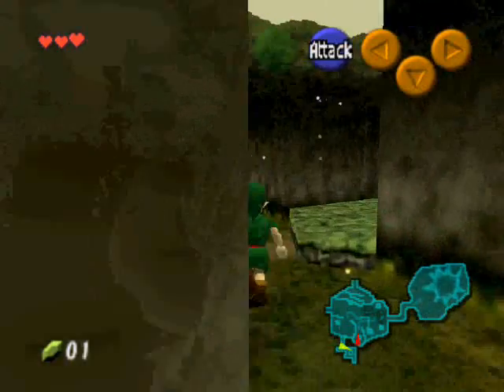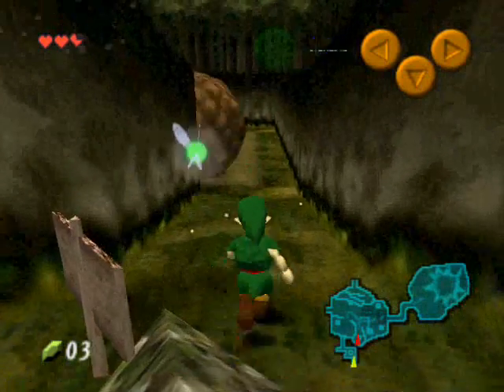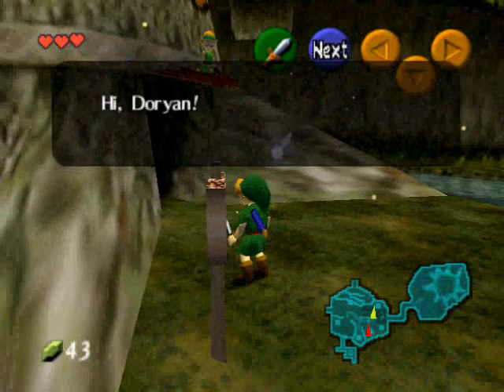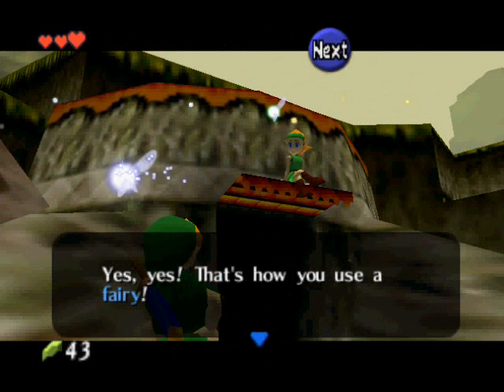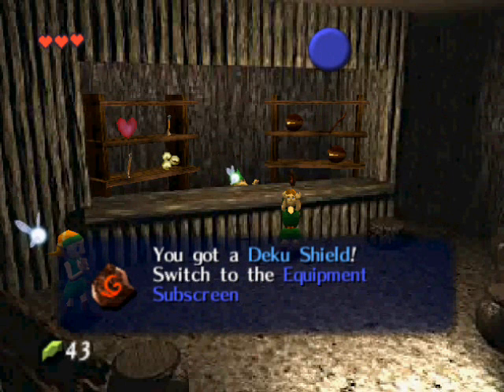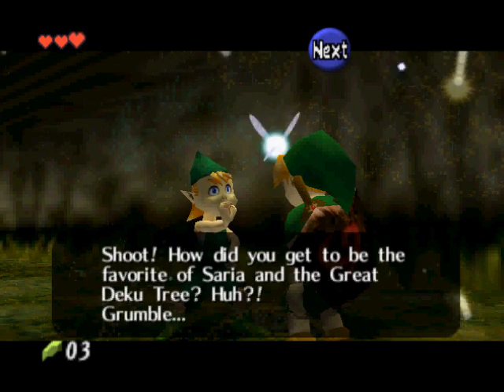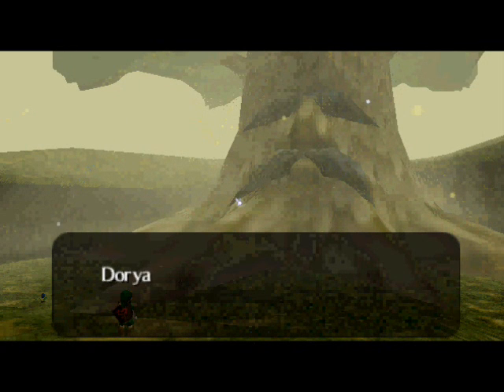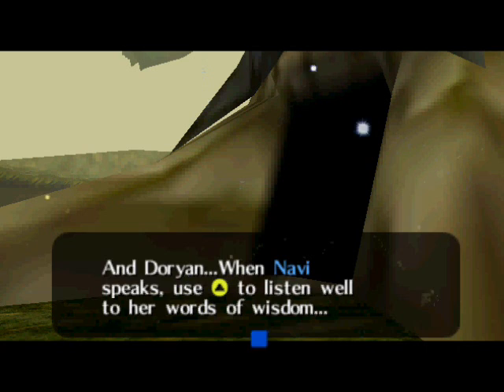Legend of Zelda: Ocarina of Time Walkthrough Episode 2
We get a sword and a shield, and enter the very first dungeon!